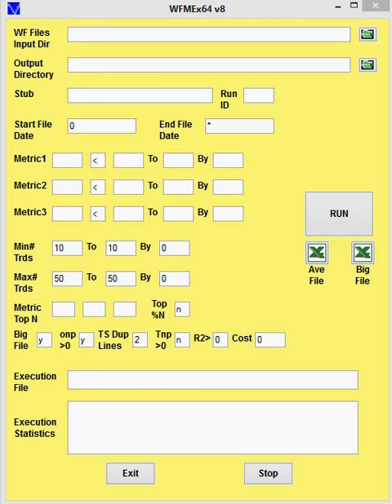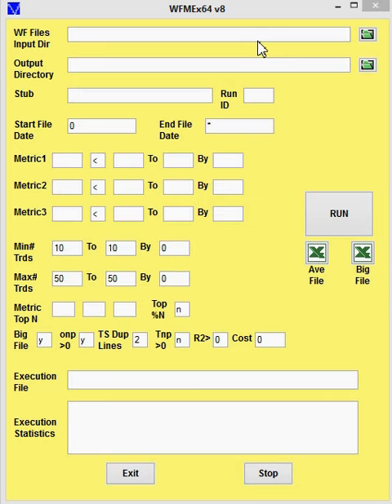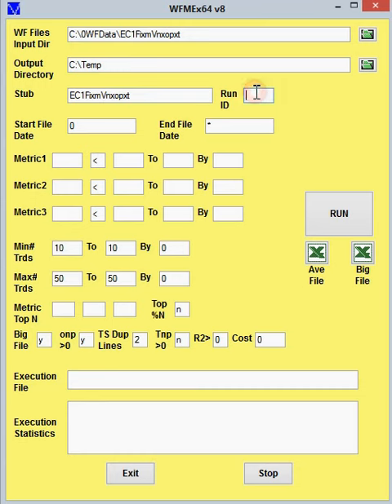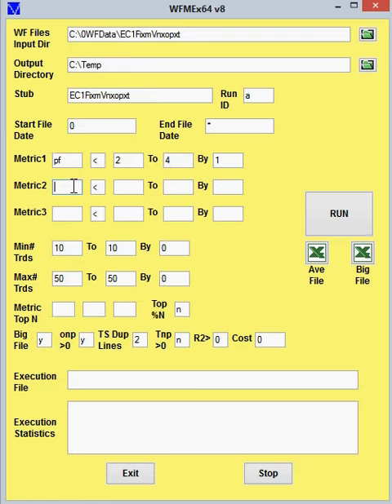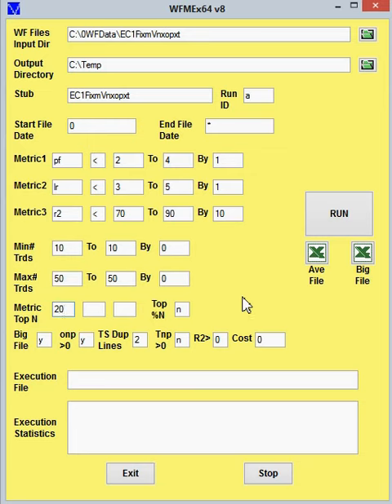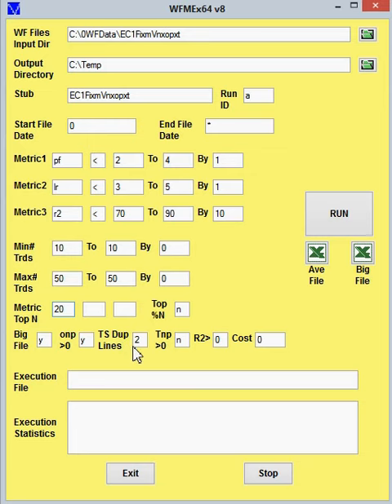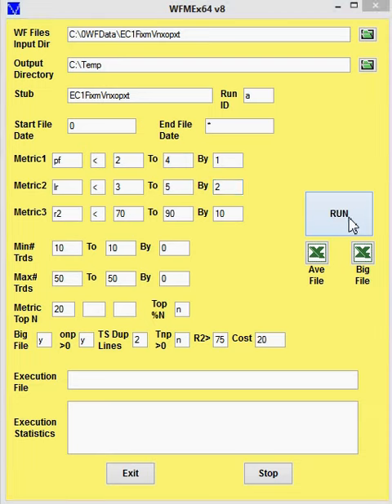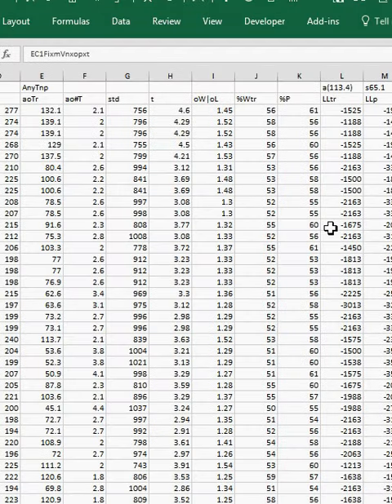How To Use The WFME V8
How to Use The Walk Forward Metric Explorer v8